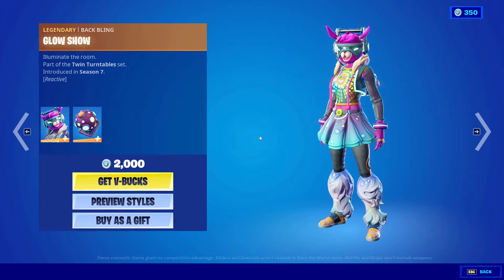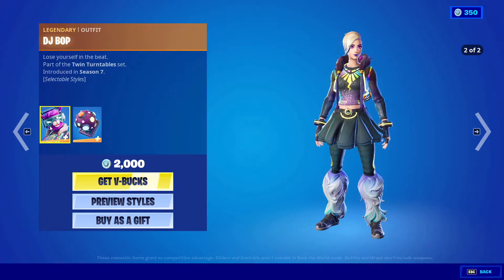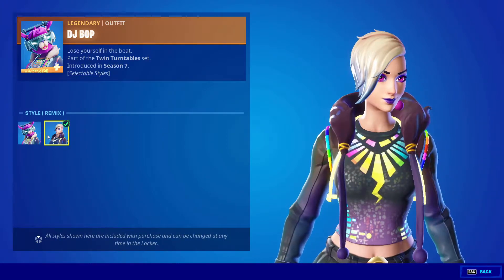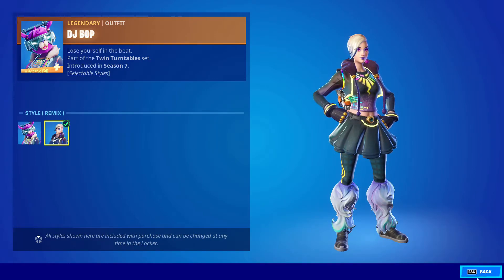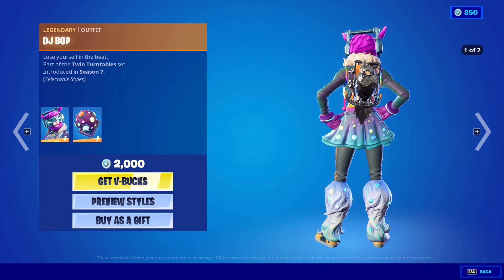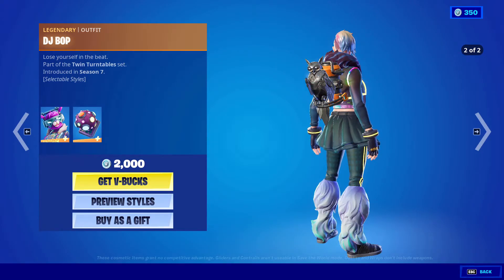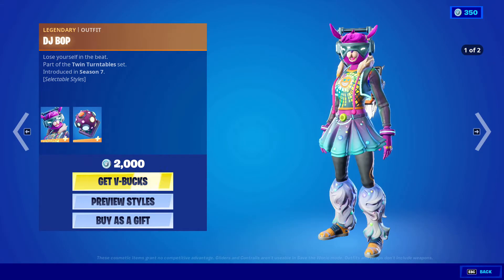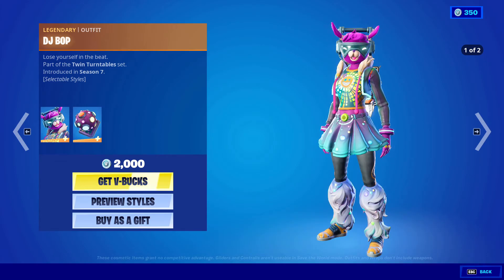Fortnite DJ Bop Skin Review | Should You Buy it? Itemshop Today 25/June/2021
Fortnite DJ Bop Skin Review | Should You Buy it?

DJ Bop
Legendary Outfit
2,000 Vbucks
Description:
"Lose yourself in the beat."
Introduced in: Chapter 1, Season 7
Release Date: Jan 1st 2019
Last Seen: Jun 25th 2021
Occurrences: 18